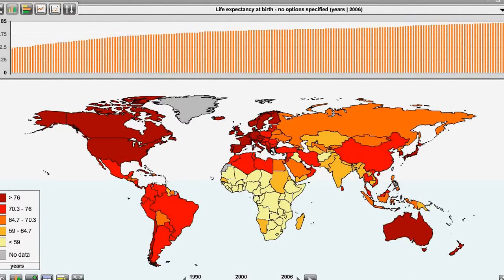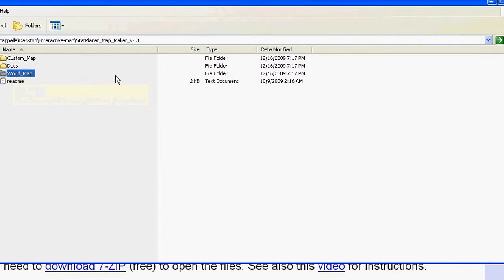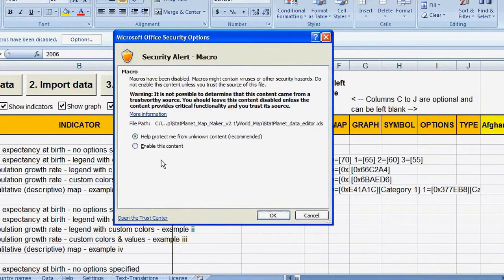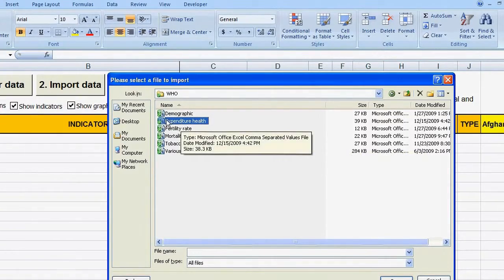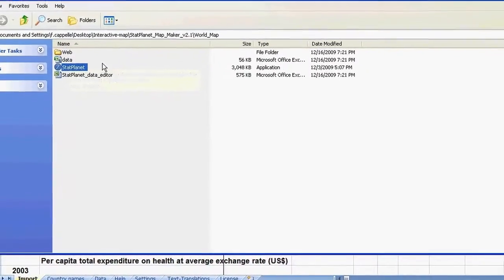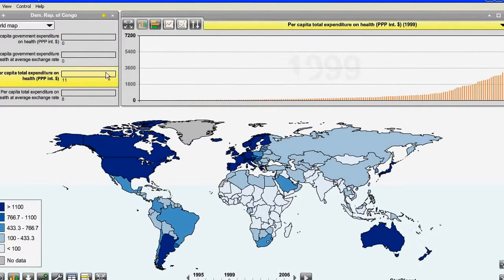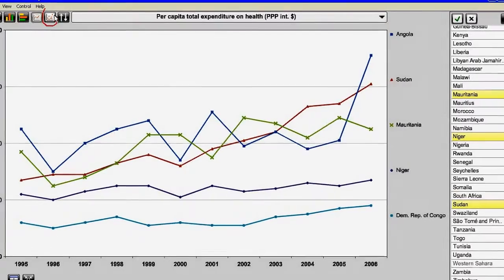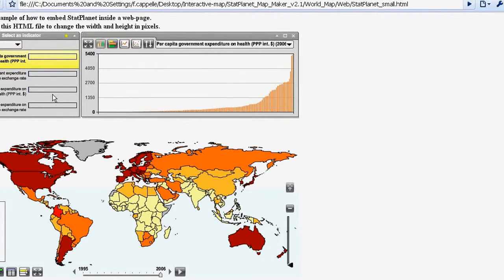How to create an Interactive Map In 5 Minutes #